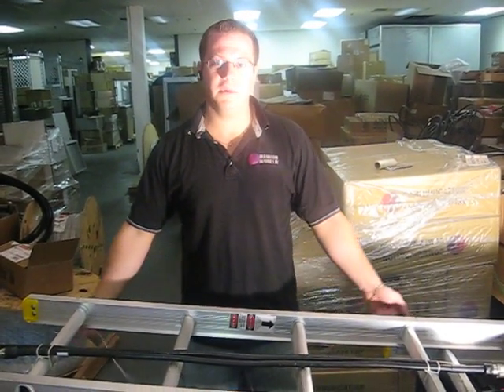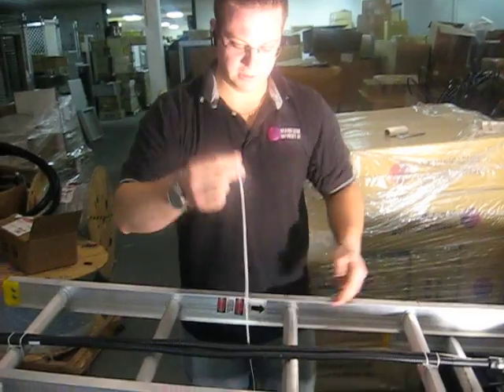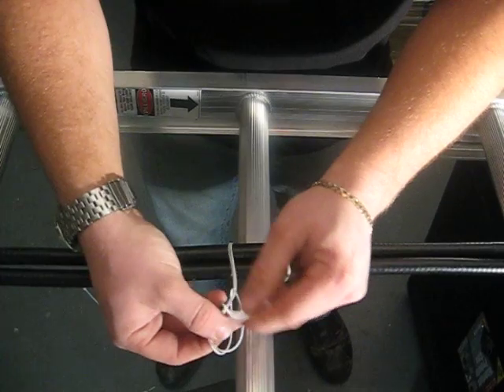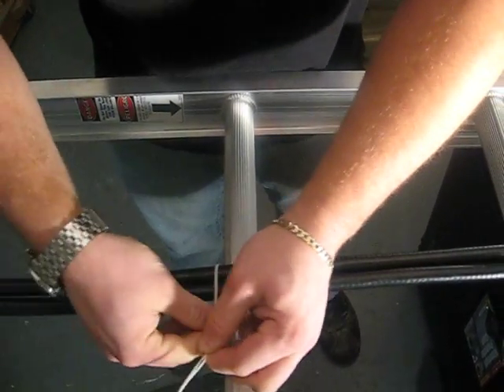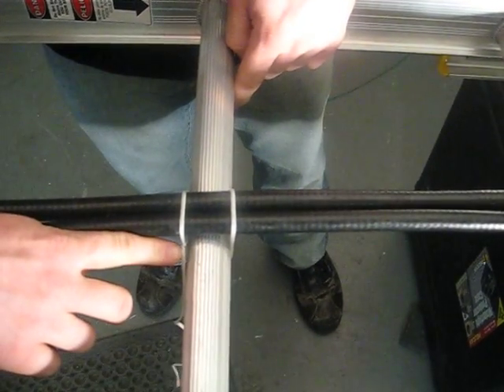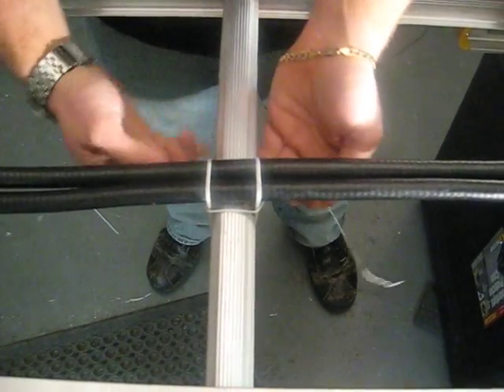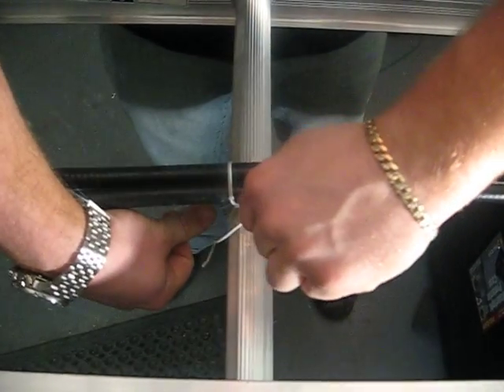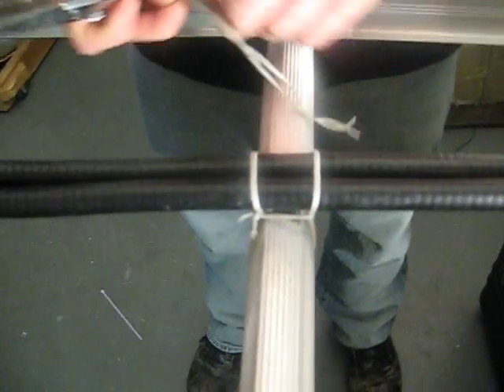Box Stitch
How to "Box Stitch" coaxial and large gauge DC cable pair to cell site ladder racks.